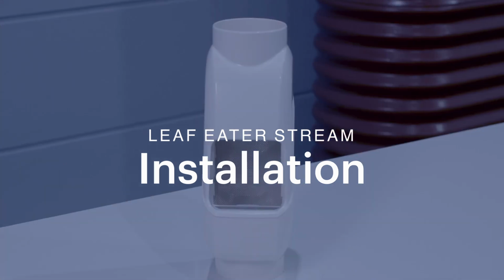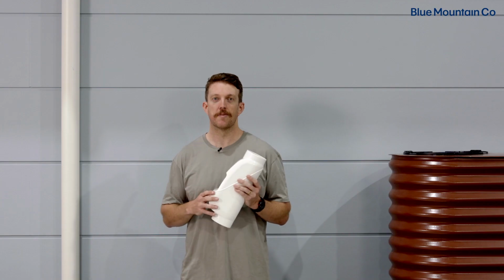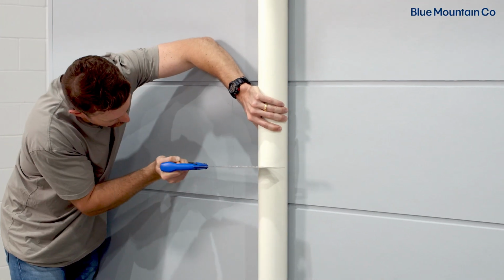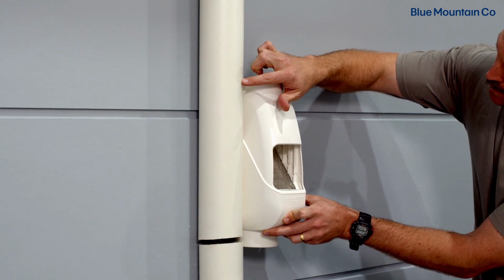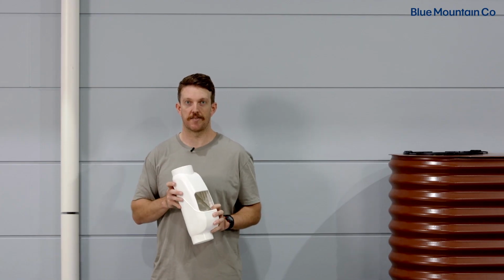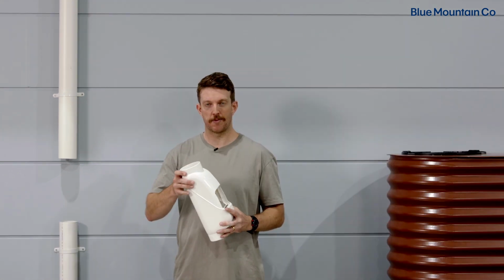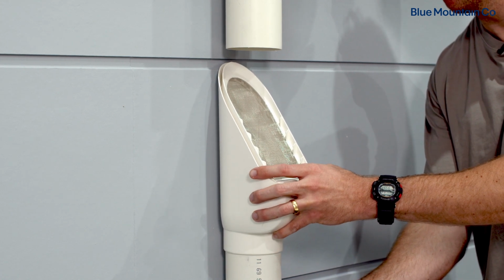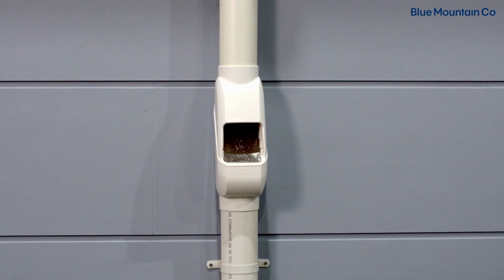How to install the Rain Harvesting Leaf Eater Stream (Hood, Original, and Shield)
In this video we show you how to install the Rain Harvesting Leaf Eater Stream. We run through each version -- the Hood, Original, and Shield.